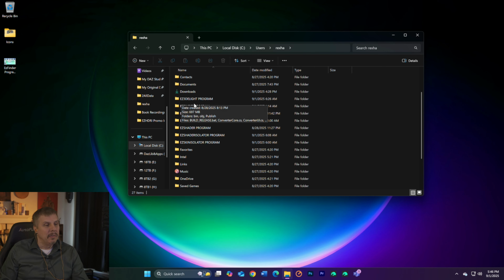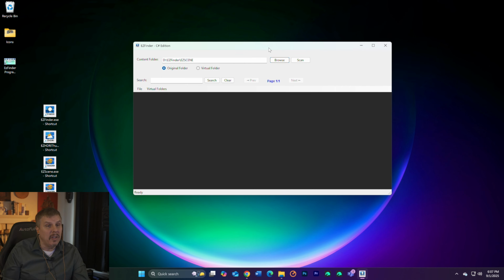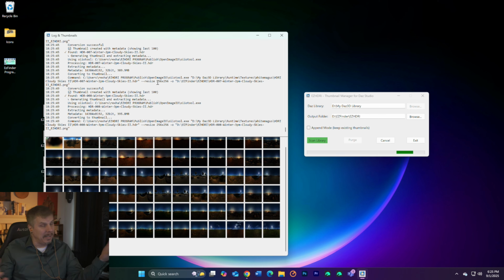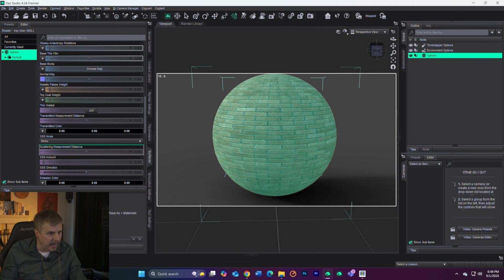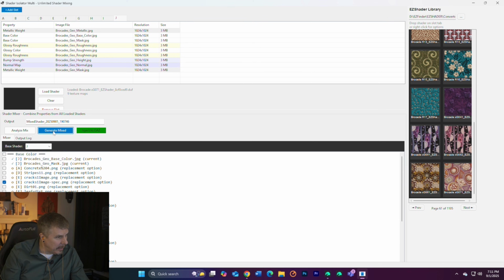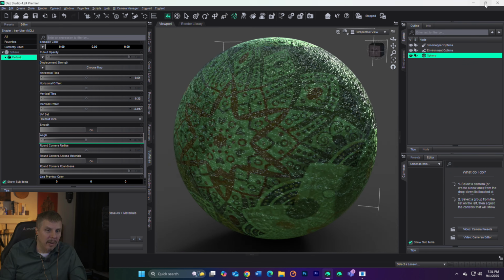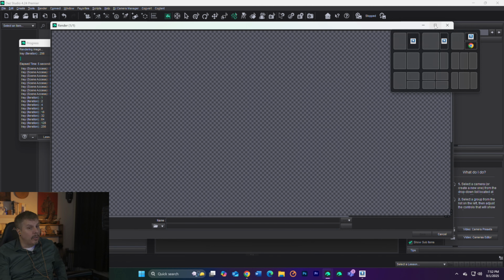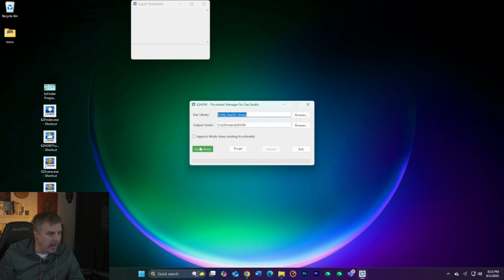EZFINDER Open Your Daz Studio World up to UNLIMITED POSSIBILITIES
RexRed showcases his new programs that one day will be available for your Daz Studio creative projects.

Sorry about the lag in the video, I had to redo my streaming computer's hard drive and I have still not got my streaming software right.

Please bear in mind this video is live and unscripted.